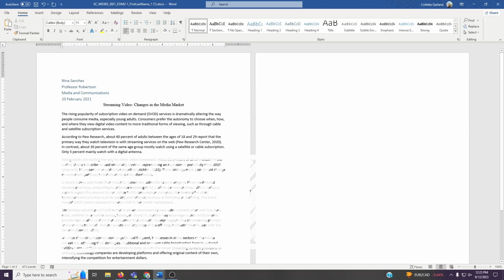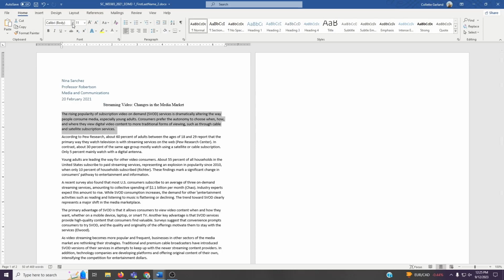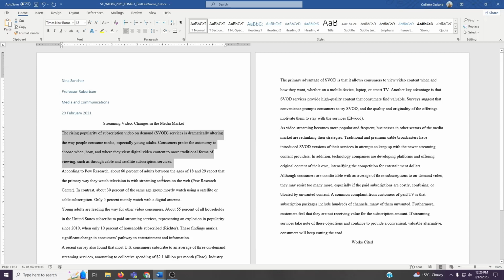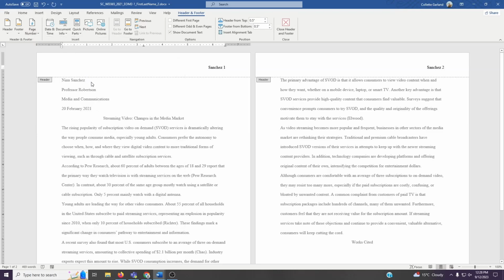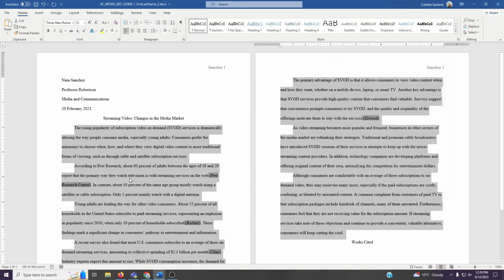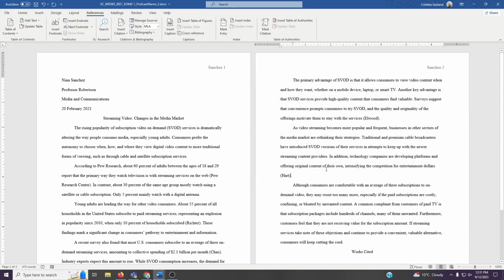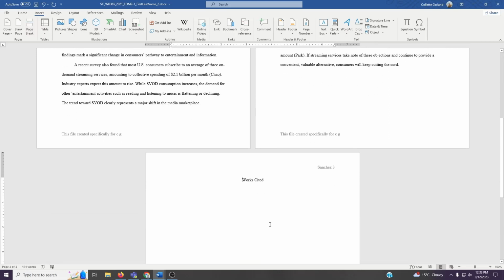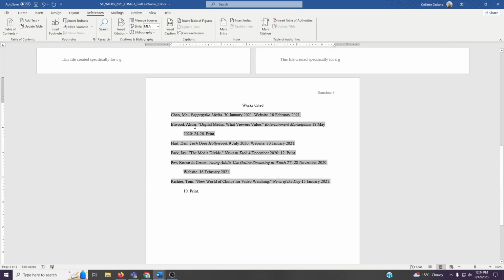Day 5 (2) Word Project B